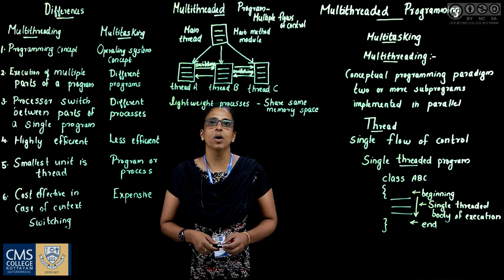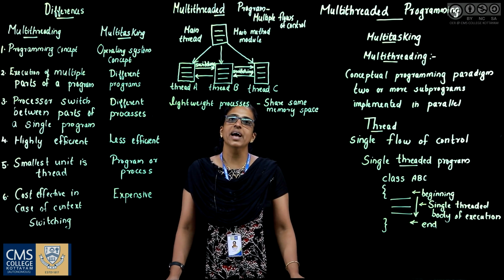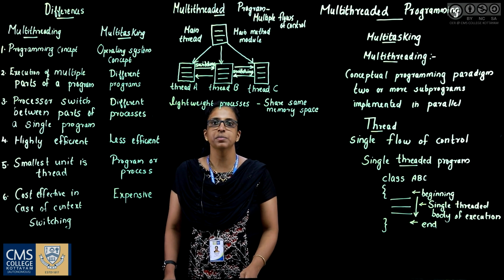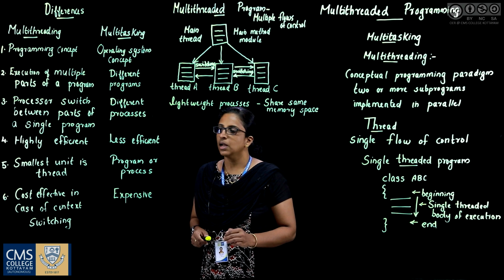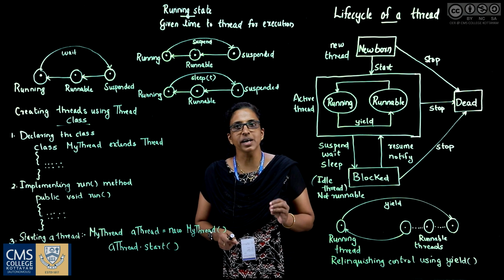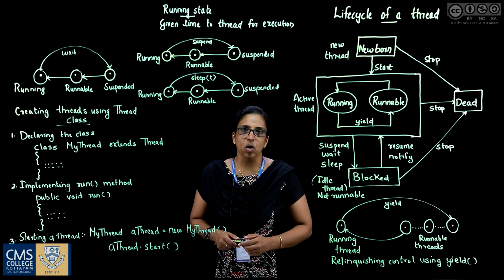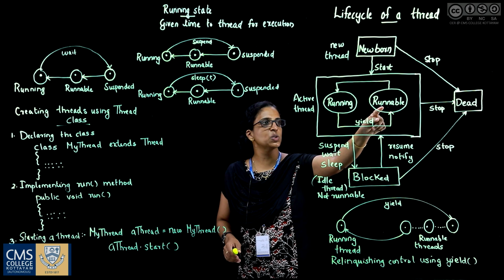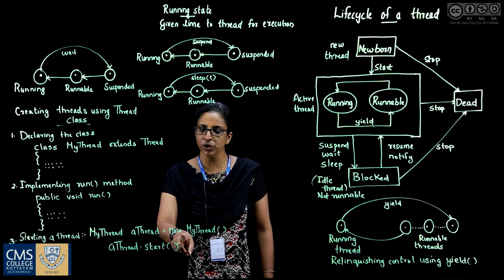Java - Mulithreaded Programming | Resmi Cherian | Department of Vocation